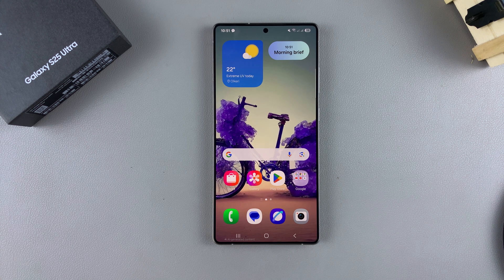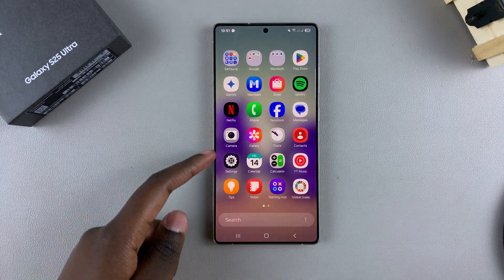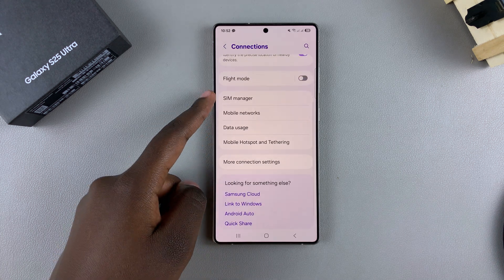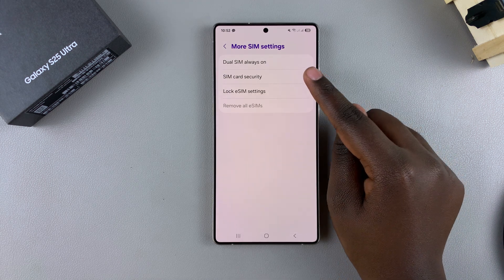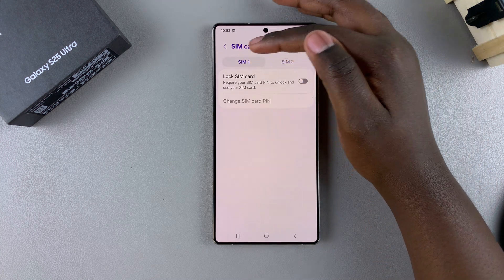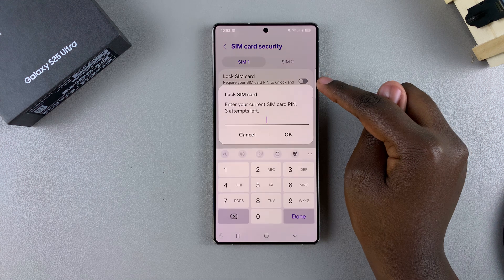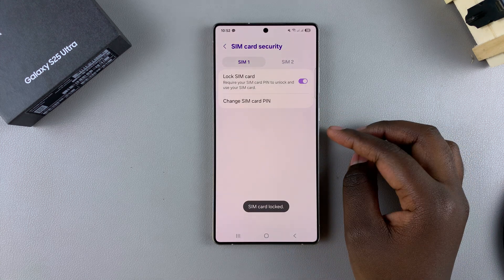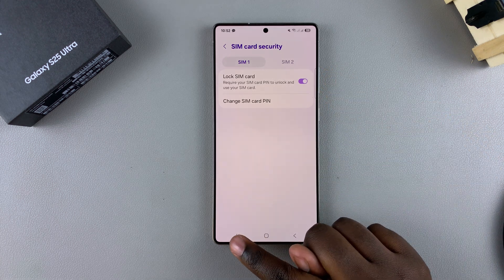How To Enable SIM PIN On Samsung Galaxy S25/S25 Ultra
Learn how to enable SIM PIN on Samsung Galaxy S25/S25 Ultra to add an extra layer of security to your device.

With this setting enabled, your phone will require the PIN every time you restart or insert the SIM card. If you want to protect your mobile network access, enabling SIM PIN on Samsung Galaxy S25/S25 Ultra is a simple but effective step.

-Open Settings.
-Tap on Connections, then select SIM Manager.
-Tap More SIM Settings, then choose SIM Card Security.
-If you have two SIM cards, select the one you want to lock.
-Toggle Lock SIM Card to enable it.
-Enter your current SIM PIN when prompted, then tap OK.
-Your SIM card is now locked successfully.

Cell Phone Tripod Adapter